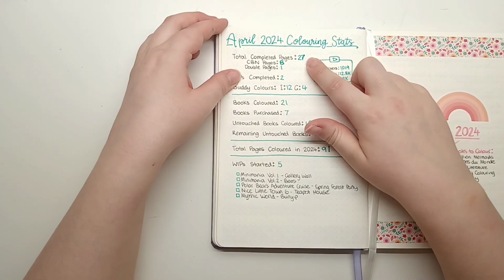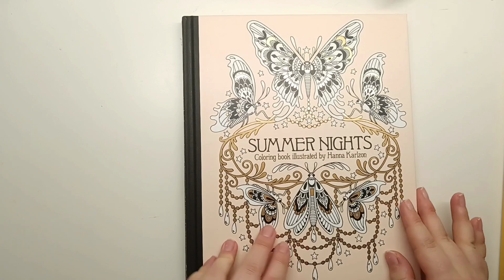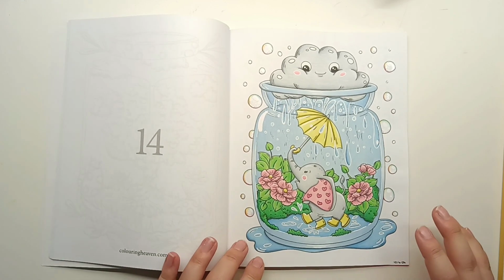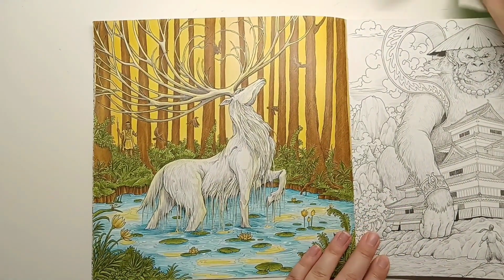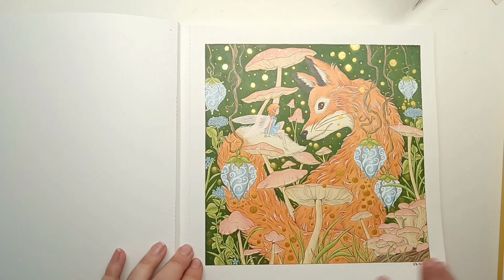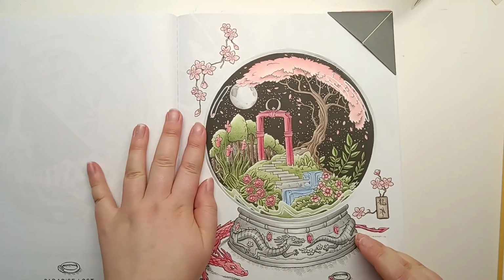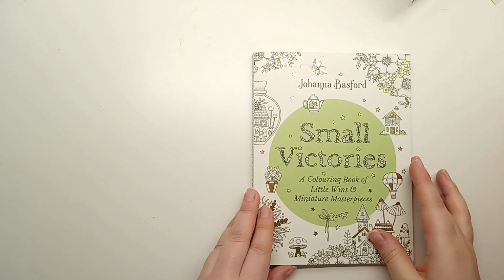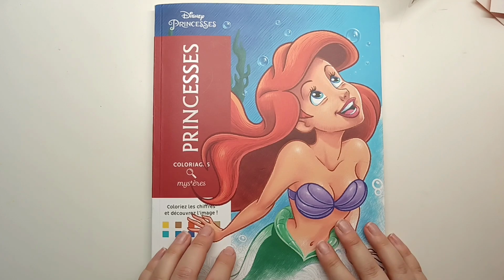April 2024 Completed Pages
It's time for me to share with you my favourite video of the month - my April 2024 completed pages.

Amazon Colouring Book Wishlist

Amazon Colouring Supplies Wishlist